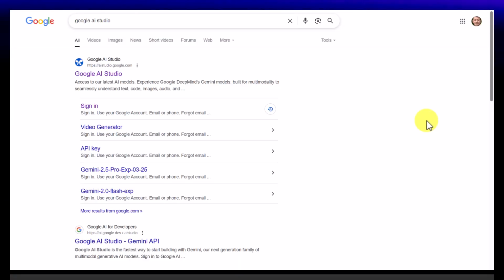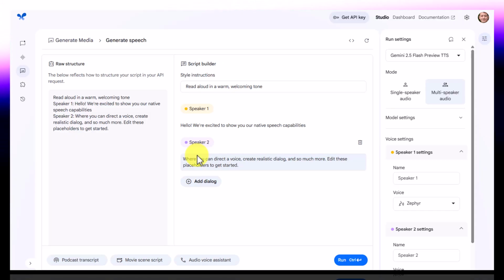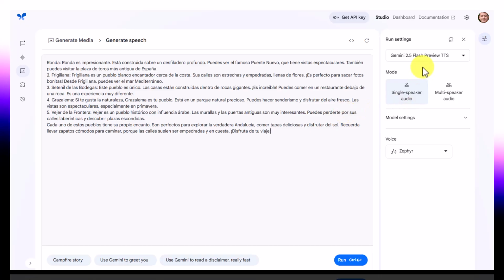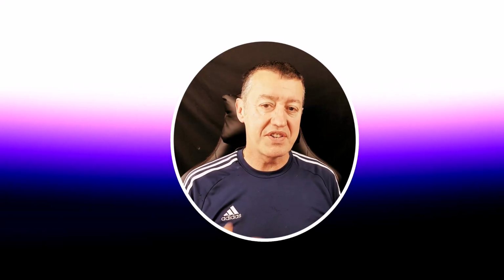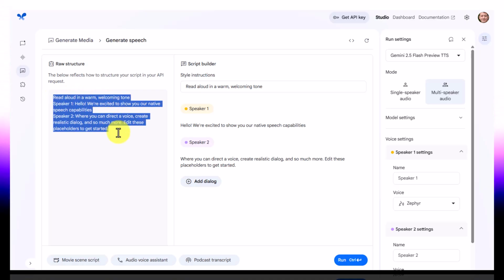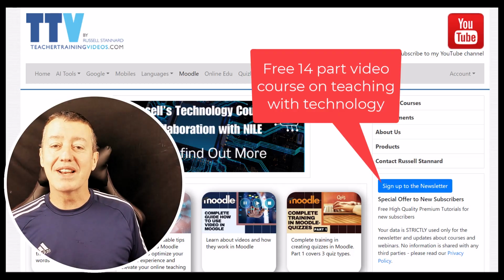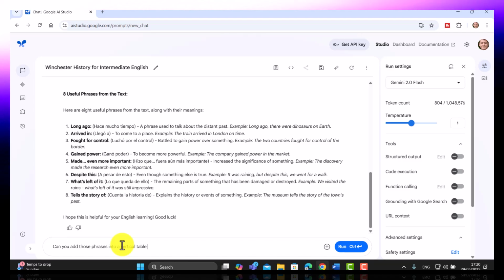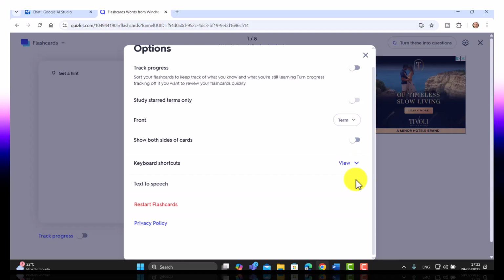Google AI studio for language learning| Teachers & Learners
This is a Deep Dive in Google AI Studio for language teacher and students. I show you how Google AI Studio is one stop shop.

00:00 Google AI Studio in Language Education
01:14 Screen sharing with Google AI Studio
01:56 Key buttons to understand
03:11 Text and audio together
05:33 Creating Audio Dialogues
09:10 Study Vocabulary with AI Studio

This video explores the powerful ways using Google AI Studio for language learning can transform your study and teaching methods. Discover how to leverage Google AI Studio to enhance your language skills with practical, real-world examples.

In the first demonstration, I show you how to generate a text in Spanish using Google Gemini. I then seamlessly transform this generated text into an audio file using Google AI Studio's integrated audio tool. This allows you to create custom listening exercises in various languages.

Next, I illustrate how to produce dynamic dialogues in French. I demonstrate copying the generated dialogue into the audio tool and utilizing the dialogue format for two distinct speakers, creating an engaging and authentic conversational experience. This feature is incredibly beneficial for both language students practicing their comprehension and teachers developing interactive classroom materials.

Finally, I reveal how to generate flashcards using Google AI Studio. These flashcards can then be easily transferred to platforms like Quizlet, enabling you to play interactive games and solidify your vocabulary and grammar knowledge.

This video is an invaluable resource for anyone interested in using Google AI Studio for language learning, offering practical insights and actionable strategies for both language students and teachers. Learn how to create custom learning materials, practice listening and speaking, and make language acquisition more engaging and effective. Whether you're a beginner or an advanced learner, Google AI Studio can be a game-changer for your language journey.